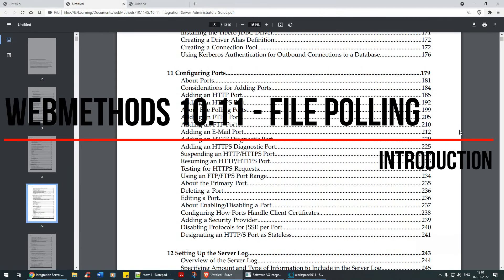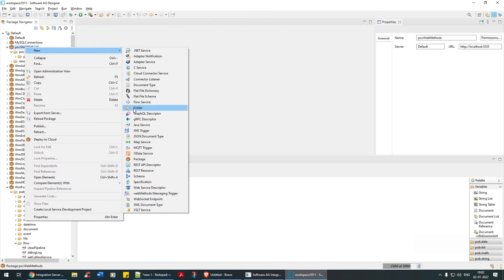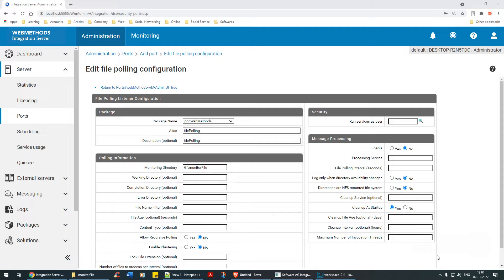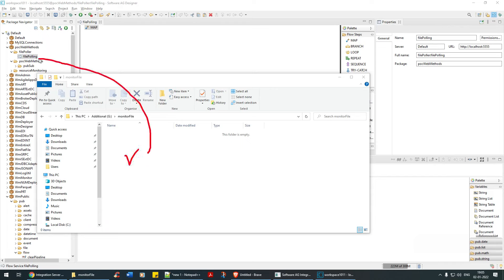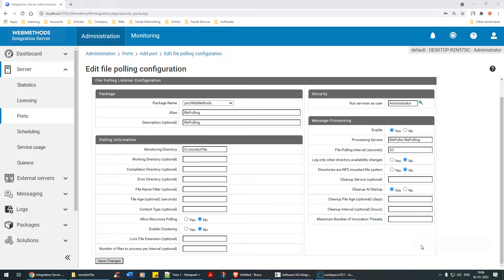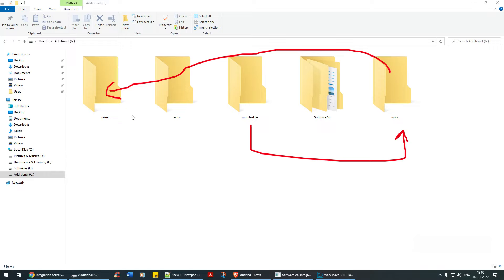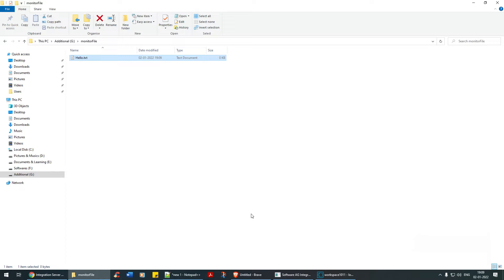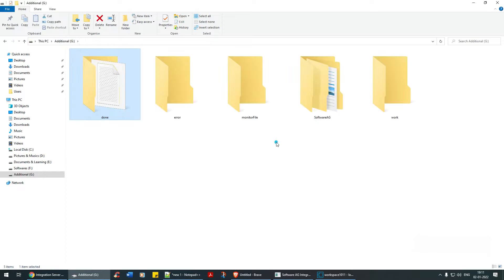webMethods File Polling, getTransportInfo & getFile - 02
The following video in webMethods describes how to make use of the webMethods File Polling and services that include getFile and getTransportInfo

To learn more on webMethods, please do visit to the Udemy Central from the link provided below

You will learn these

1. webMethods 10.X Installation and Configurations.
2. Bringing up IS/MWS, working with dB Configurator, custom wrapper, wrapper log, extended settings and more.
3. Flat Files, Flat File Schema, Flat File Dictionary, Large Flat File Handling
4. Usage of Webservices, WSDL, XSD SOAP Handler, SOAP Over JMS
JMS, Structure of JMS, JNDI Configuration, pub-sub model, send and receive, wait and wait for reply, JMS Triggers, JMS Filtering, JMS Conditions

5. webMethods Basic Development like: string / stringManipulation / adding2Numbers / Loops/Repeat/TryCatchFinally/Exit/String Customized
Concepts like variable substitution, pipelines, document reference, document specification, debugging

6. Universal Messaging, Start and Stop UM, Configure UM within IS, Zone, Channel, Clusters, Queues, Topics, Instance Creation

7. webMethods Here and There | save Pipeline/restore Pipeline File and No File, code is XML, node .ndf, Global Variables, stringToFile, Refactor and more

8. Basic JDBC Adapters and JDBC Notifications, CustomSQL, DynamicSQL, Batch Insert, Update and more

9. webservice REST, Swagger, Resources, Extended Settings
Java Services, Debugging Java Service, IDataMap, Invoke Java Client
Dynamic Server Pages, Params and NoParams, outputTemplate and DSP Conditions

10. webMethods Trigger, Filtering, Join Condition, pub-sub model, resource monitoring

11. SFTP and FTP, webMethods File poller, Scheduler, Certificates HTTP/HTTPS, making IS Secure

12. Parsing XML/JSON, XSLT Coding and XML Validation
Sending email / SMTP MIME - With and Without Attachment, formatting HTML

13. webMethods Here and There | Quiesce mode, SVN, Compare services and package, package dependency, URL Alias, Proxy Alias, User Management

14. webMethods Here and There | Create IS instance, wMMonitor, Resubmit Pipeline, Caching Key value pair

15. wMDeployer